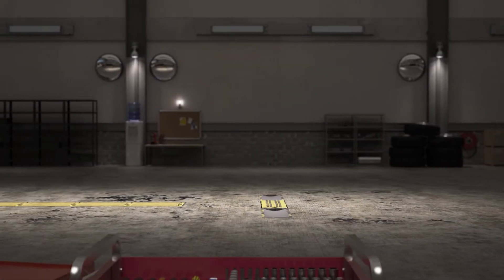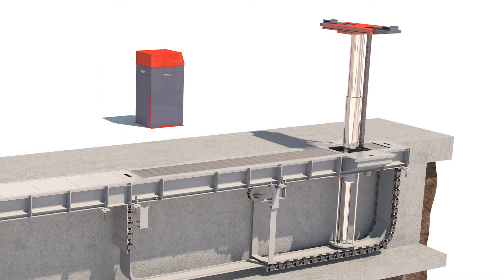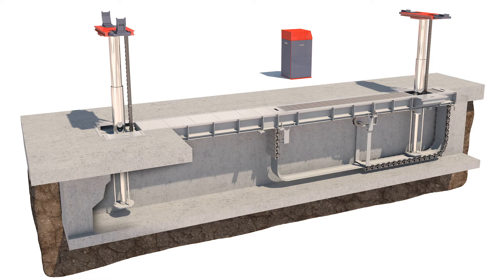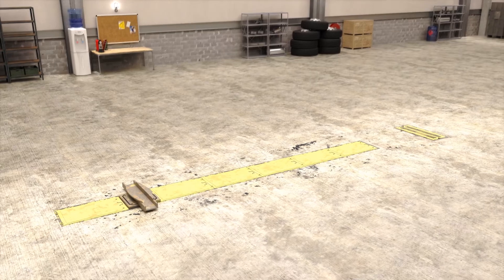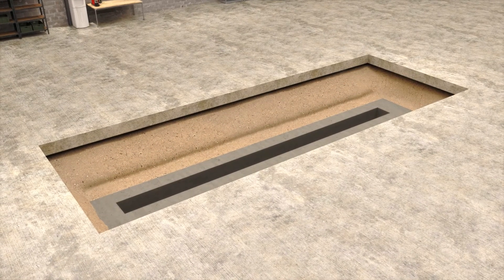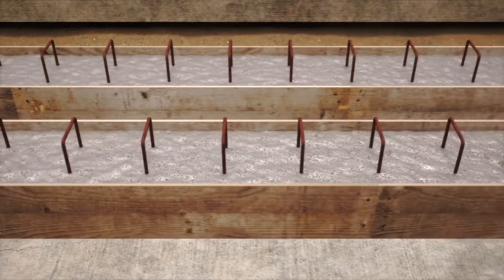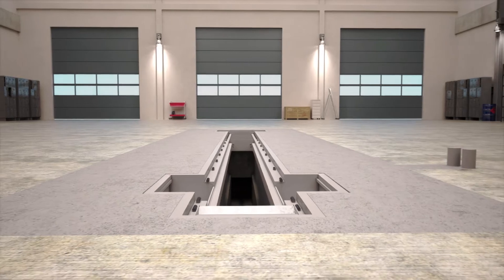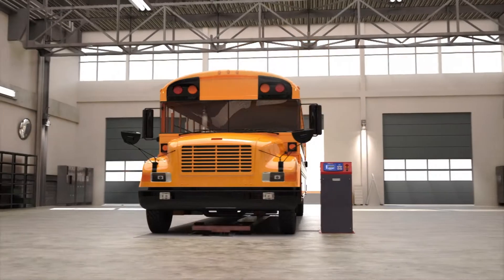Stertil Koni Retrofit DIAMONDLIFT Frame Model Version 2 0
Stertil-Koni is specialised in all types of heavy duty vehicle lifts - the DIAMONDLIFT Frame Model is a multi-piston in-ground lift with Continuous Recess . This model can be retro-fitted in an existing building situation.